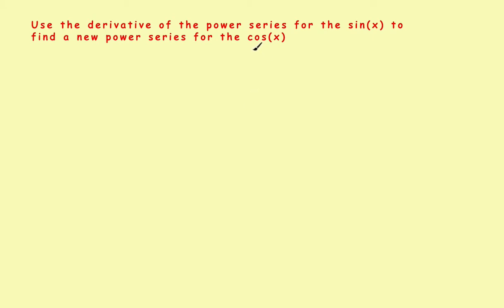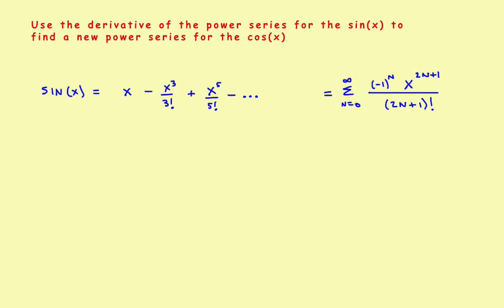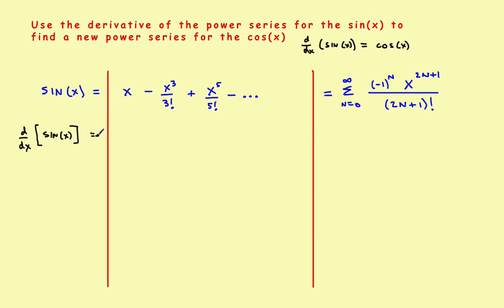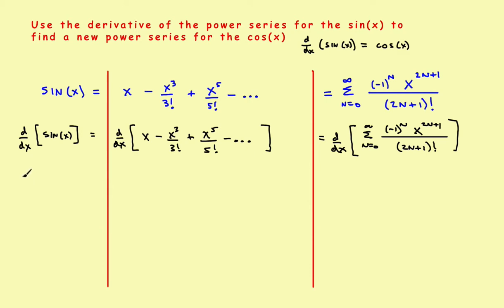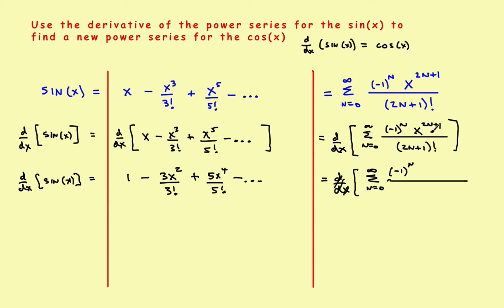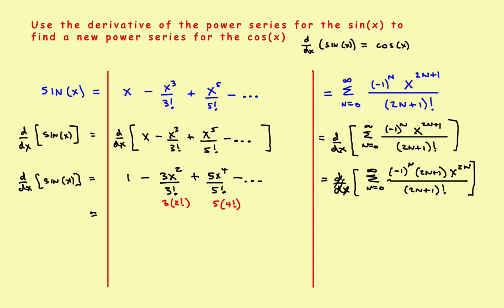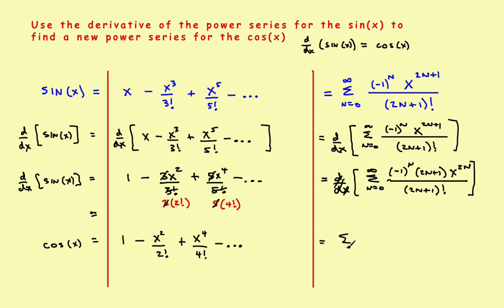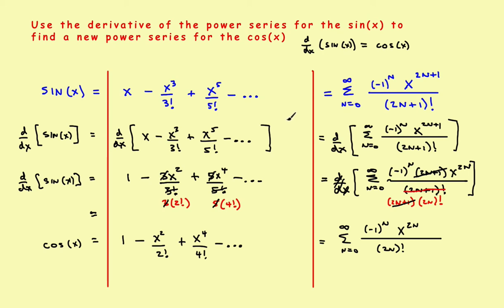AP Calculus Stillwater - ( Part 1 ) Derivatives of Power Series ( Infinite Series )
( Part 1 ) Derivatives of Power Series